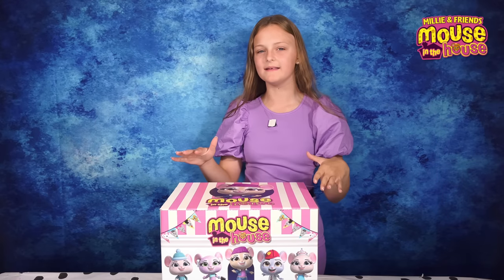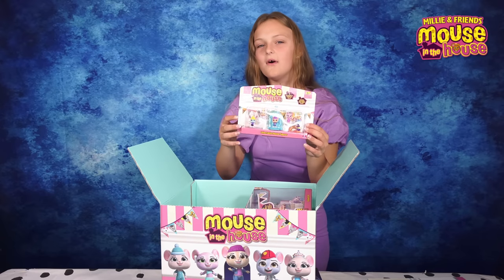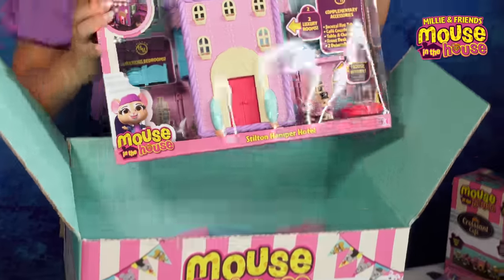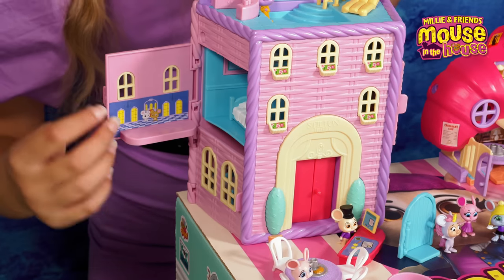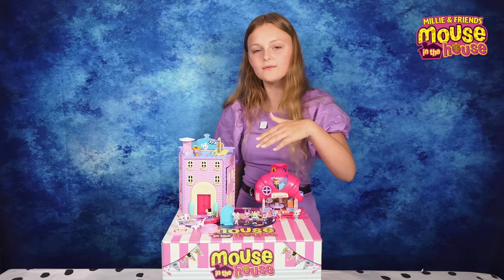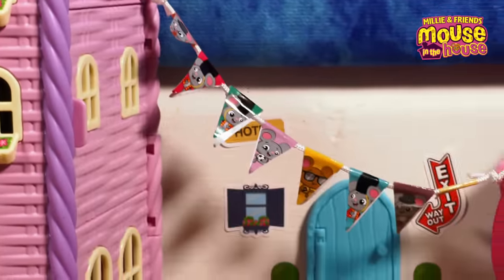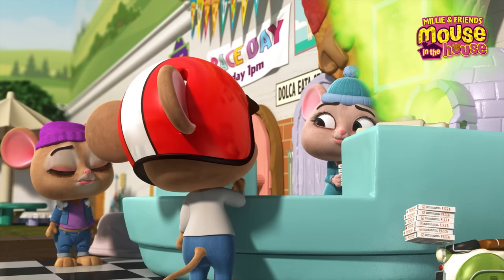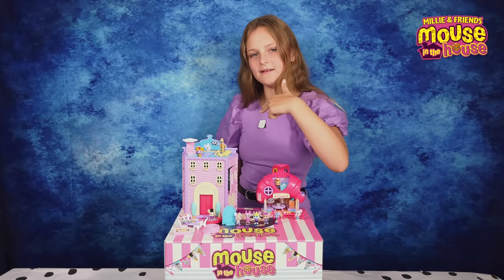Jessica makes her own Mouseville with Mouse in the House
The new mouse in the house toys are lots of fun with reusable stickers you can make your own Mouseville and that's exactly what Jess did.

Inspired by her town planning she decided to watch the accompanying series on Character Kids TV YouTube channel where she found out what some of Millie and her friends have been up to.

Mouse in the house toys are available now from Smyths Toy Superstores.